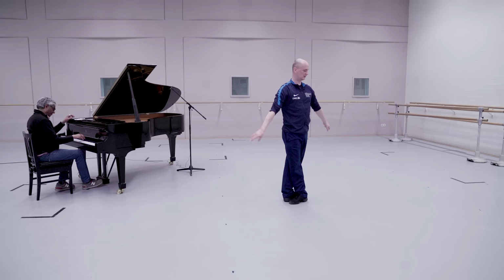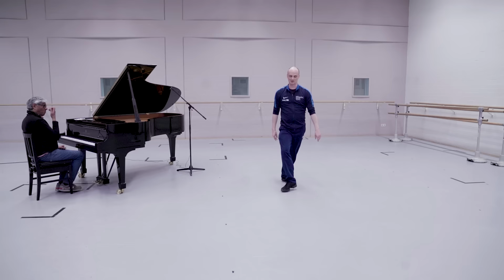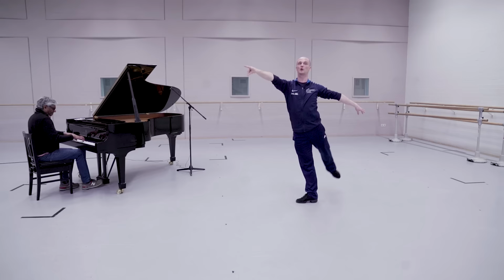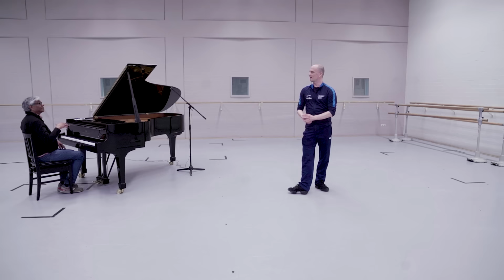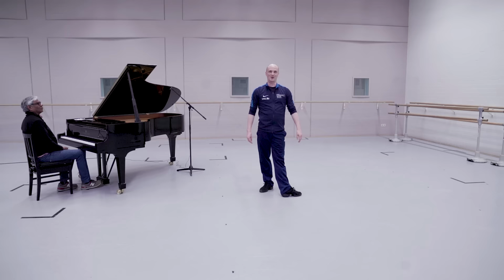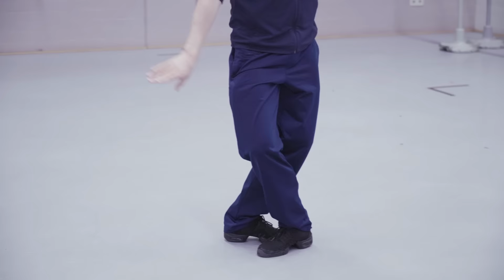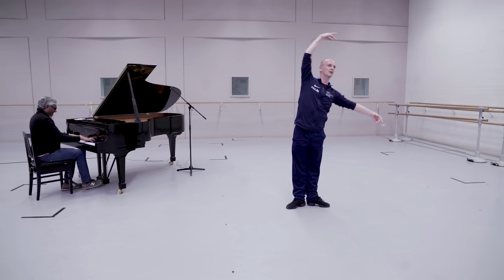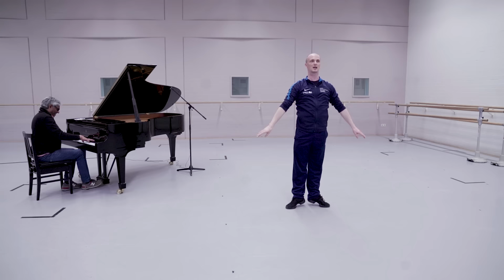Ballet Class - Center work 1 - Dutch National Ballet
In these intense and difficult times it’s important to stay safe, but also to stay in shape! Therefore we’ve developed a few ‘ballet classes’ for our dancers, but you can join from your living room as well. Ernst Meisner, artistic coordinator of the Junior Company, teaches this ballet class and pianist Rex Lobo accompanies him on the piano. We will stream a ballet barre on YouTube every Monday and Friday and will go live during a class with dancers (via ZOOM) on our Facebookpage Het Nationale Ballet. All classes start at 11am (CET).
Keep on dancing and let’s start!

Can’t get enough? Follow us on for games, photos, behind the scenes footage:

Dutch National Opera & Ballet (Amsterdam) creates, produces and presents both traditional and innovative opera and ballet productions of the highest quality.